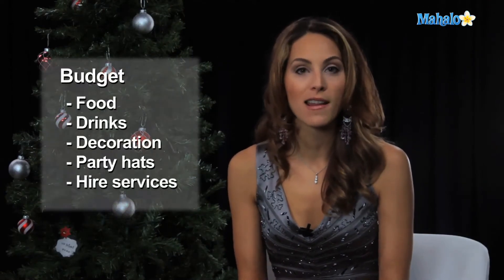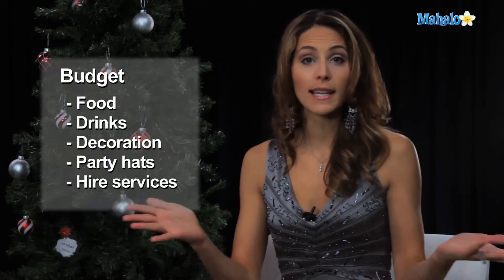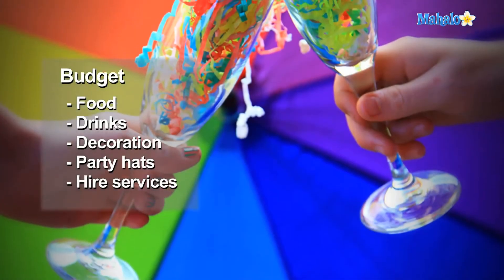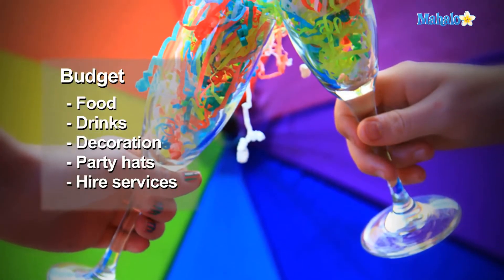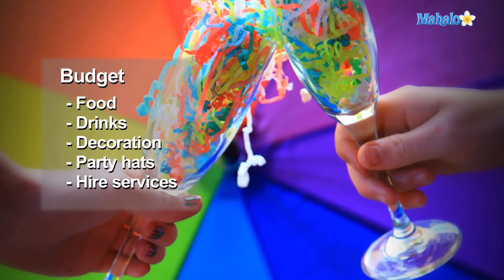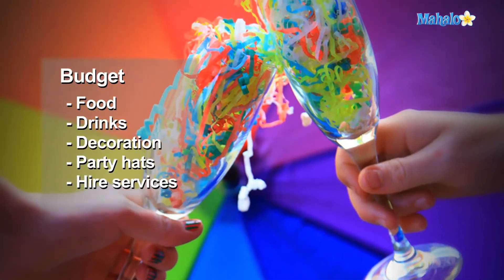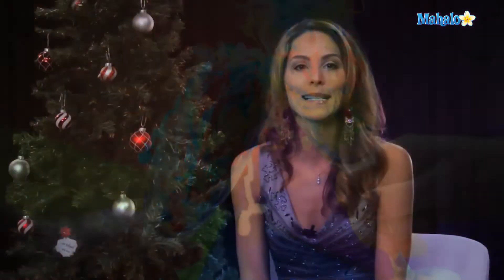How to Budget a New Year's Eve Party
Mahalo expert Christina Nardozzi offers a tutorial on how to create your New Year's Eve party budget.

Your
New Year's Eve party can be the launching pad for the start of a great year, but if you go overboard and spend too much, you could great the year with a large financial bill. Learn to create a budget for your New Year's Eve party that will balance your available budget and your party plans.

When planning your party, be mindful of the types of guest you want to attend and the style of your party. Fancy parties may seem like a good idea, but if it stretches your budget too far, you may feel more stress than fun. If your budget is tight, consider throwing a smaller party or looking for alternatives that can allow you to ring in the New Year with your friends and family on a

Step 1: Create a List

Make a list of all items you will need for your New Year's Eve Party. Consider all food, drinks, decorations, games, favors, party hats and other items you will need to enhance the theme of your party. If you plan to have an upscale party, also include the type and number of hired services you will need for parking duties, serving food and drinks and for cleanup.

Step 2: Consider Your Party Options

Decide if you want a formal party filled with upscale food items and drinks, or a low-key party with close friends. If money is tight, consider hosting a pot-luck or BYOB party so you can include all your friends at your party. For a close-knit group of friends, consider using a catering service and dividing the cost among all attendees to reduce the individual burden.

Price out all of the items you will need for your New Year's Eve party. Shop around for the best prices, especially if you plan to use catering services. Once you establish the base price for each item, determine your guest list. Match your available budget to the number of guest you invite so that you have sufficient supplies without breaking the bank. If you are having trouble paring down your guest list, revisit your supplies and look for items or supplies that you could modify to balance your budgetary needs.